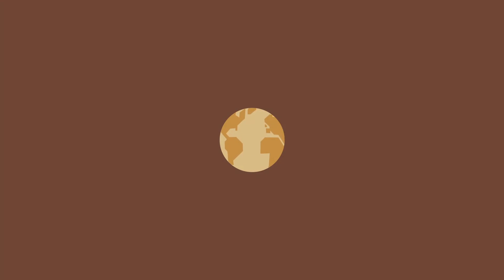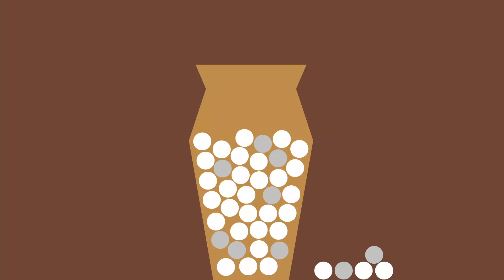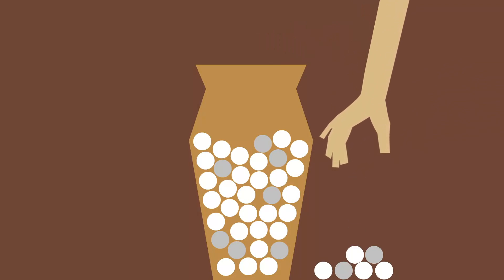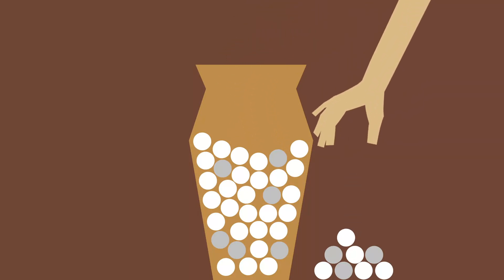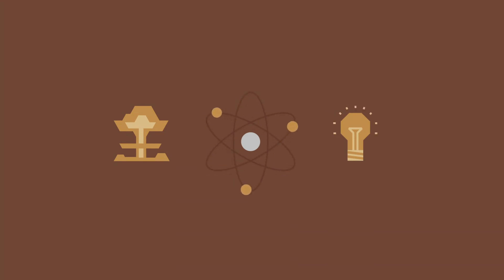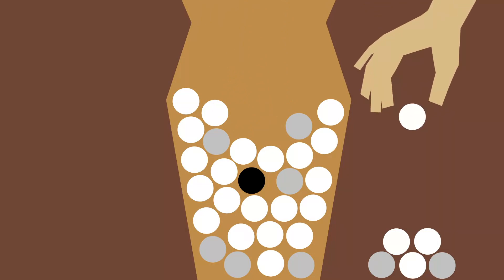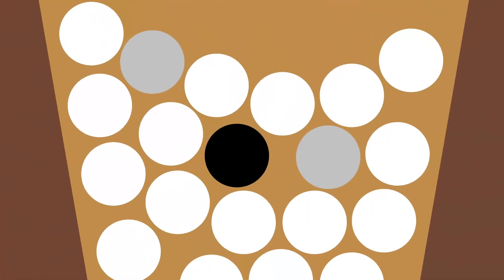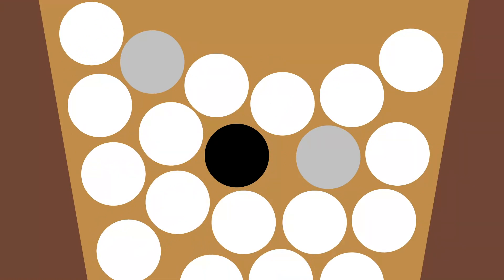Nick Bolstrom asks, "Will we engineer our own extinction?"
This video appears in the Nov 23, 2015 New Yorker magazine article "The Doomsday Invention" by Raffi Khatchadourian: